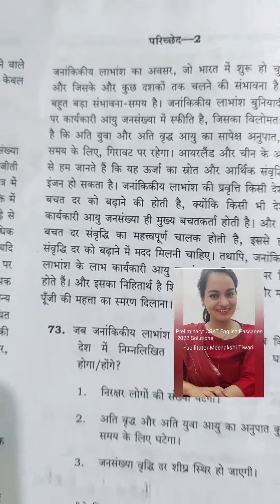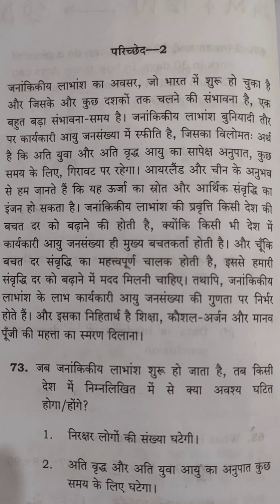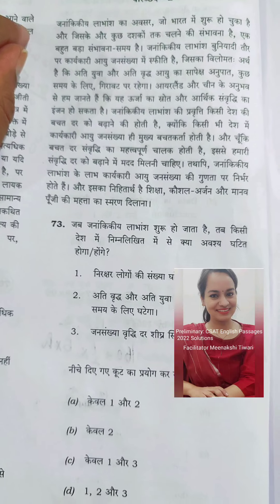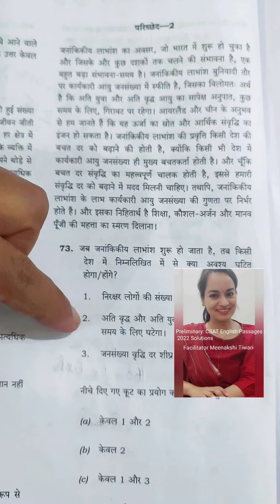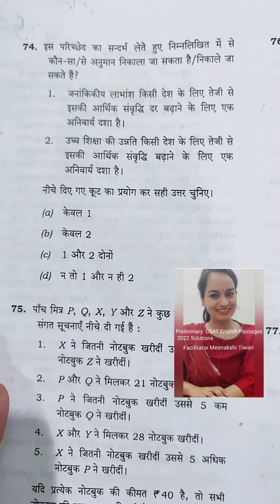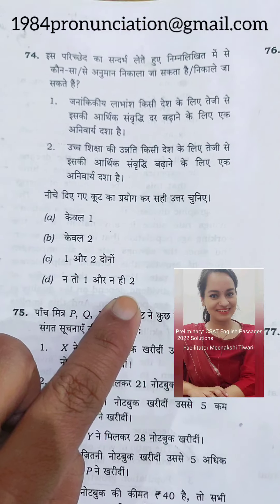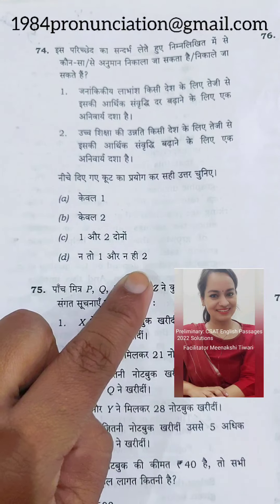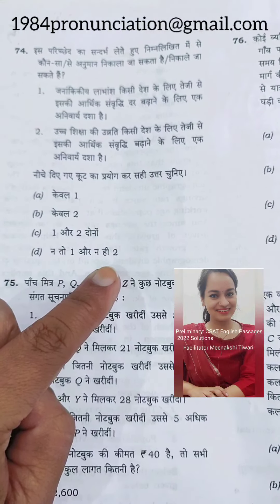UPSC|Prelims|CSAT 2022|Solution- Answer Key|LastPassage 1.47|Exams|English|Meenakshi Tiwari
This is a little lazy video ( Passage starts at 1.47 ),so, just a general suggestion, if you find the video slow or fast, use playback speed option to move as per your pace . Also use pause button wherever you need.

The video covers only one passage from this year CSAT. I hope you find it it useful in some way or another.

Write to me for feedback and improvement.